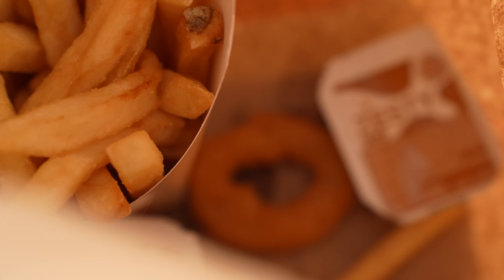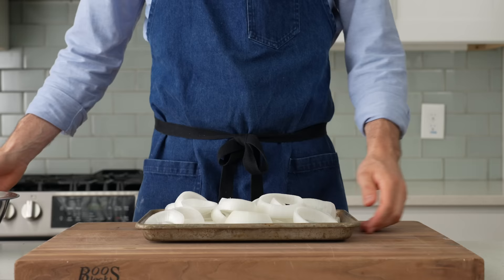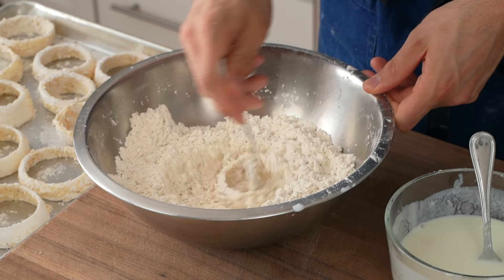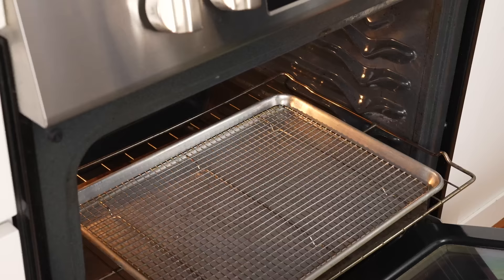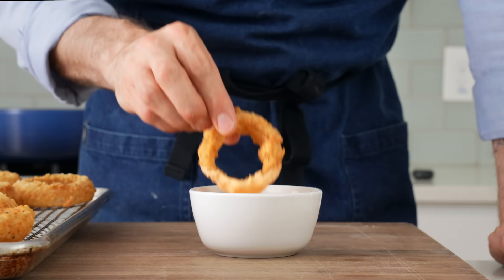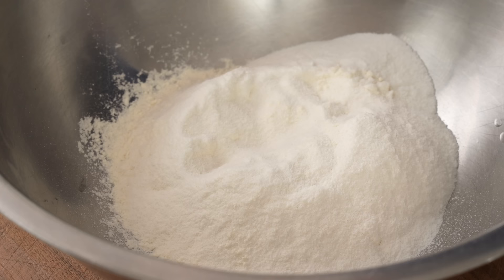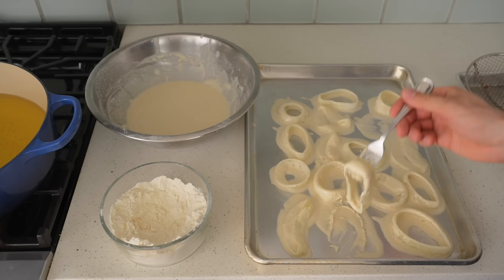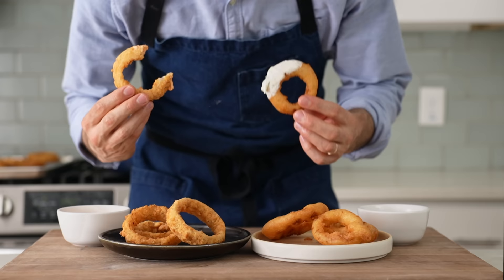Onion Rings 2 Ways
☕Enjoy this content and want to show support?

🔪MY GEAR:
BOOS BLOCK CUTTING BOARD
10" Chef's Knife
SPIDER STRAINER
6.75qt LE CREUSET DUTCH OVEN

RECIPE:

EXTRA CRISPY
▪2 large white onions
▪400g or 2 1/2c all purpose flour (+2-3c for dredge)
▪150g or 1 1/4c corn starch
▪6g or 1 1/3tsp baking powder
▪2g or 1/5tsp  paprika
▪6g or 1tsp salt
▪3g or 1.5tsp black pepper
▪300g or 2-3c buttermilk
▪Neutral oil (canola, grapeseed, avocado)

Cut off onion poles. Score 1 layer deep to remove outer layer. Cut into ¾-1” (2cm) planks. Separate rings, removing small middle rings from each, leaving only larger outer rings. These make more ideal rings and are easier to bread.

To make the breading, in a medium bowl, combine 400g of flour, corn starch, baking powder, paprika, salt, and pepper.

In two small separate containers, add buttermilk to one and 2-3c plain all purpose flour to the second for the dredge.

Drop each ring into the plain flour to coat, then into the buttermilk. Allow excess to drip off then drop into the breading to coat. Repeat for all rings. When finished, bread each ring a second time by dipping into the buttermilk then into the breading to coat. Place each ring in a single layer on a baking tray.

To fry, fill a large heavy bottomed pot ⅓ of the way up the sides with neutral frying oil (i use 2qt for a 6.75qt dutch oven) & heat over medium until the temperature reaches 350F/175C.

While oil heats, preheat oven to 200F/95C & add an empty sheet tray with a wire rack. This is where you’ll keep the already-fried onion rings warm while you finish frying.

When the fry oil is up to temp, lower onion rings in carefully, one at a time. Be sure to allow enough space around each ring so that they don’t touch. After 2 minutes, flip rings over to fry for about 2 more mins or until golden & crisp. Use a spider or strainer to lift rings from oil & place on wire rack in preheated oven until ready to serve.

BEER BATTERED
▪100g or 3/4c ap flour for batter + 2-3c for dredge
▪100g or 2/3c rice flour
▪2g or 1/2tsp baking powder
▪12oz or 350mL beer of choice (or club soda)

Slice onions as described in above recipe then lay rings on a sheet tray to freeze for 30-45min. Rinse under warm water to thaw. This shortens the cook time later. Dab off any excess water before dredging.

To make batter, mix together 100g of the ap flour, the rice flour, baking powder, and salt. Whisk in about 10oz of the beer - use additional 1-2oz to thin only if needed.  Should be a paint consistency.

For dredge, pace 2-3c ap flour in a separate container. Drop onions into dredge to coat well, shake off excess, then place in liquid batter to coat.

Preheat pot of oil (about ⅓ of the way up your fry pot) to 375F/190C.

Just before you’re ready to fry, drop each battered ring into flour dredge again, shake off excess, & drop into wet batter once more. Toss to cover, allow excess to drip off, & carefully drop into oil to fry. Be sure not to crowd. Fry on side 1 for 1-1.5 mins, then flip & continue to fry 1-1.5 mins until golden brown & crisp. Place fried rings onto wire lined sheet tray in warm oven until ready to serve.

CHIPOTLE RANCH
125g or 1/2c mayo
50g or 1/4c sour cream
15g or 1Tbsp lemon juice
1 garlic clove, pressed/minced
15g or 1Tbsp hot sauce
1 chipotle in adobo

Add all ingredients to a high sided container and spin with immersion blender until well broken down.

HERBED RANCH
125g or 1/2c mayo
50g or 1/4c sour cream
15g or 1Tbsp lemon juice
1 garlic clove, pressed/minced
10g or 3-4Tbsp chive, minced
10g  or 3-4Tbsp fresh dill, minced

Blend mayo, sour cream, lemon juice, and garlic until smooth. Stir in herbs.

CHAPTERS:
0:00 Intro
0:32 Onion prep
1:53 Extra crispy breading
4:08 Frying extra crispers
5:28 Making a cocktail
6:34 Extra crispies are done
6:51 Chipotle ranch + herbed ranch
7:46 SOOOO crisp
8:17 Beer batter & dredge
11:10 Frying beer battered
12:54 Let's eat this thing